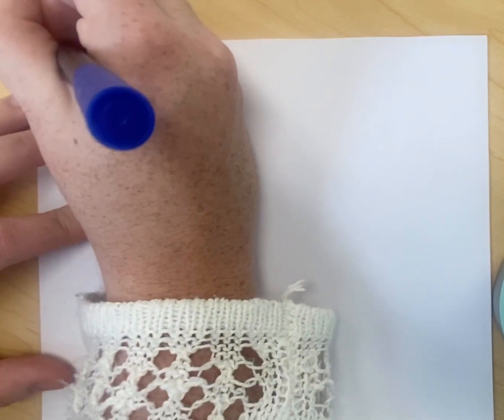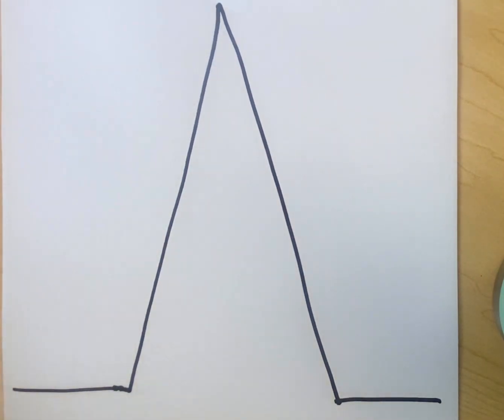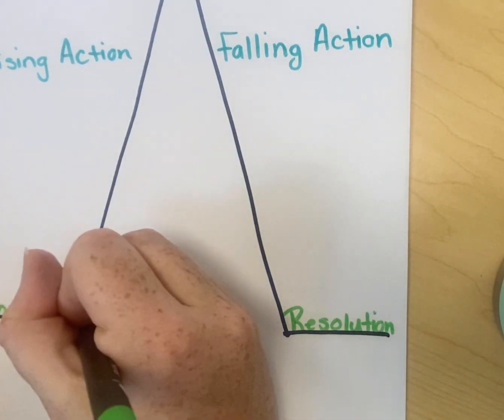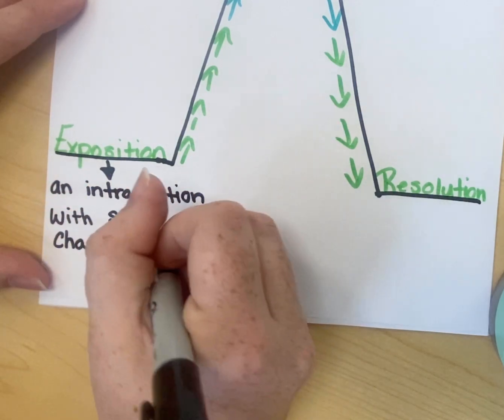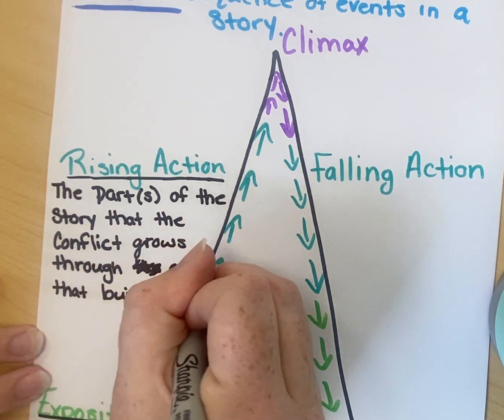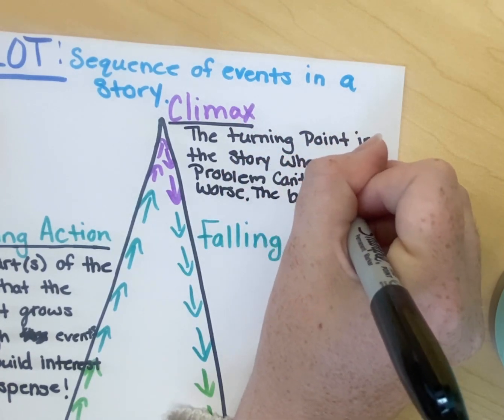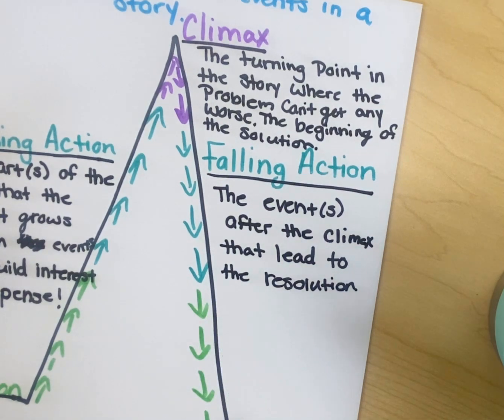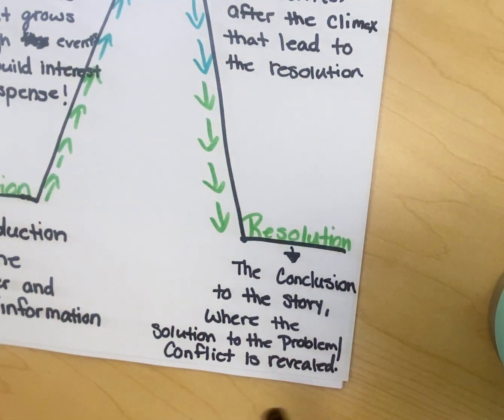Plot Diagram Video